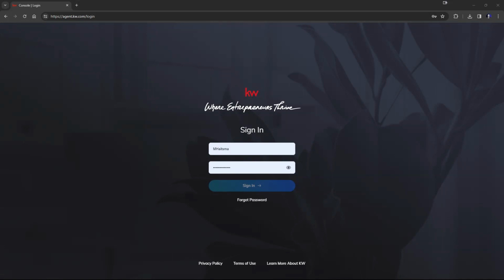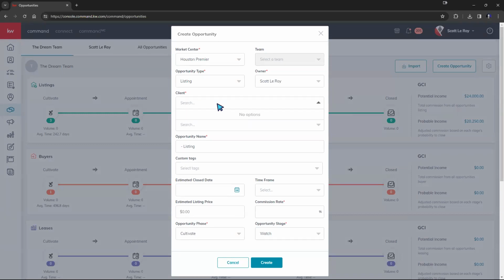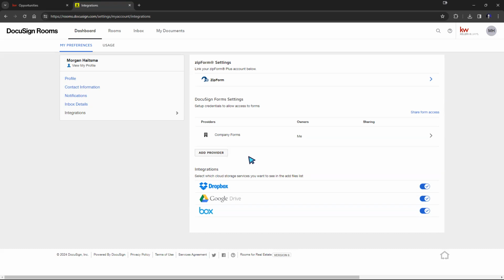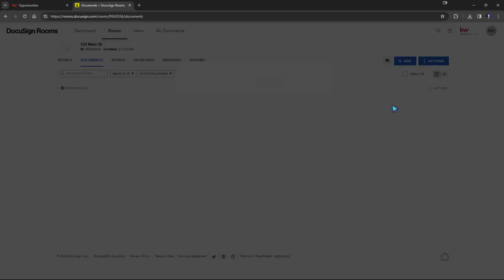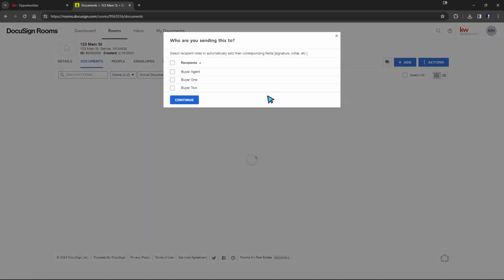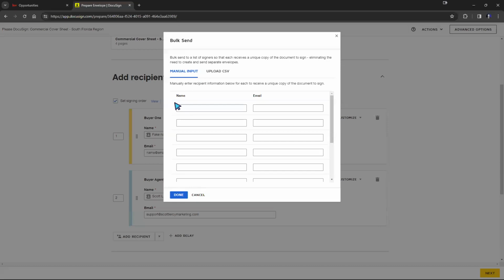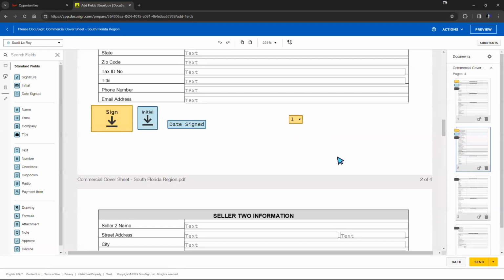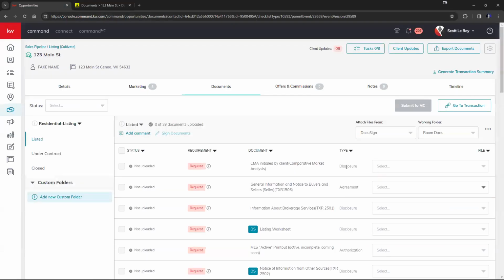DocuSign 101 2/16